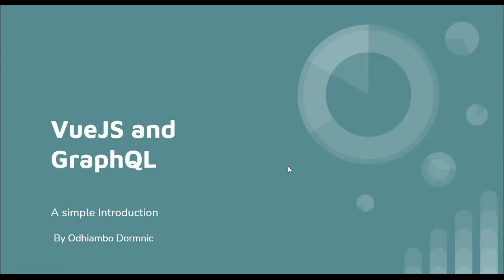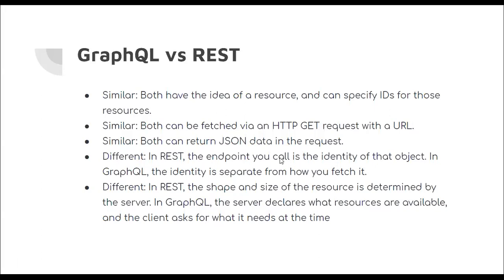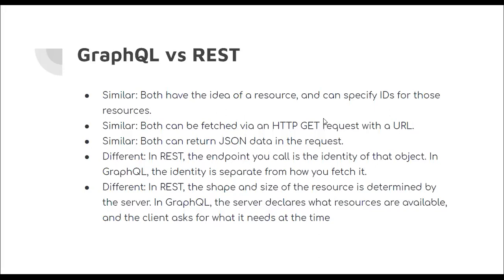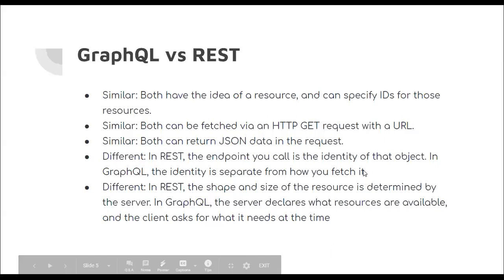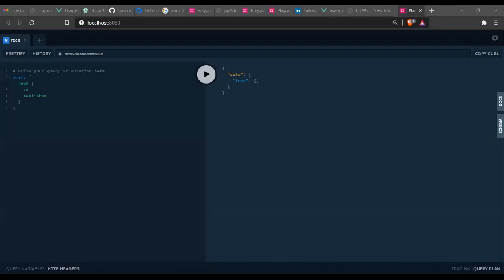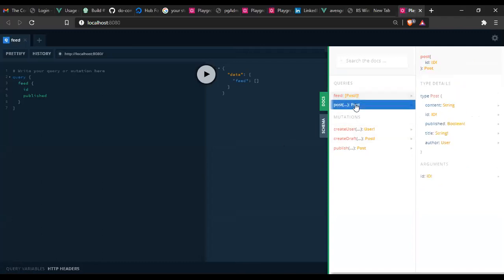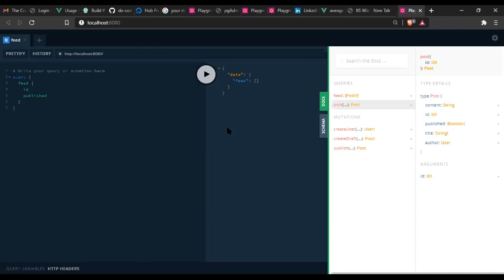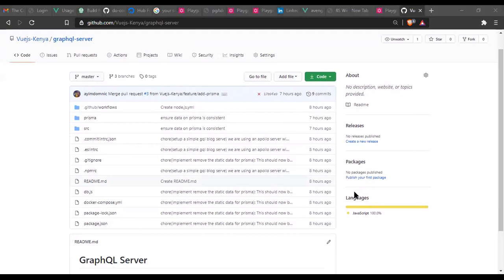Vue + GraphQL Part 1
This is an introductory session on GraphQl by Dormnic Odhiambo. Hands-on activity coming up in Part 2 and 3 of the series.